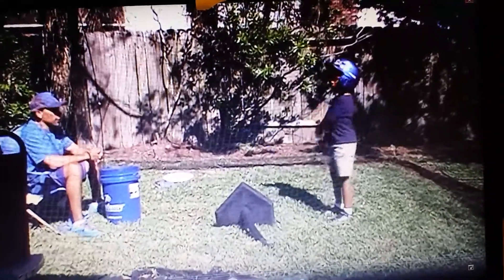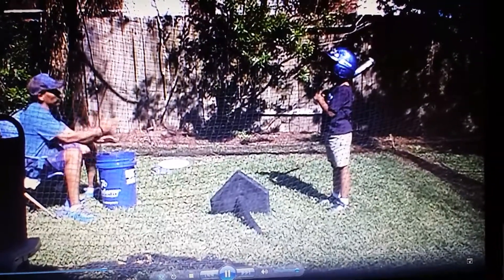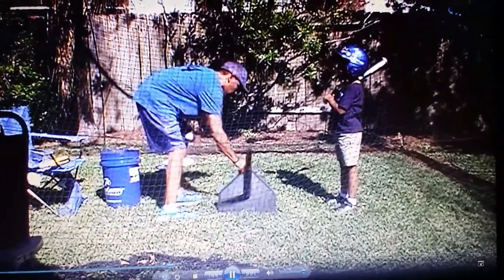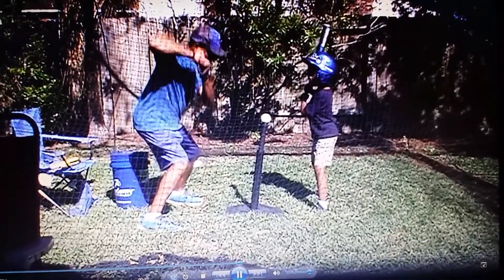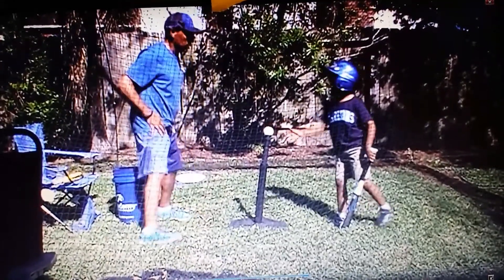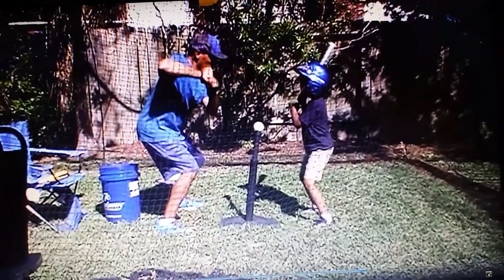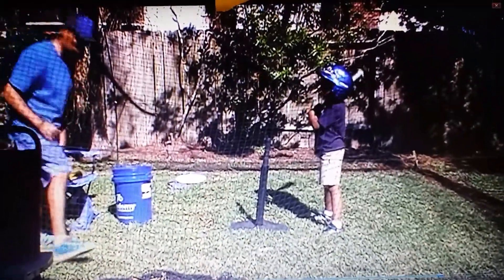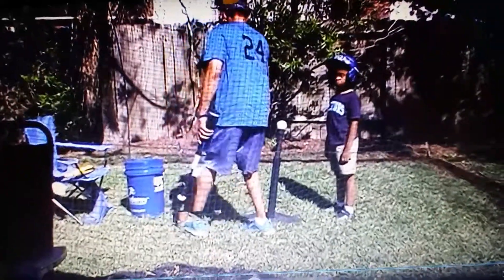Hitting 1-2-3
C.J. 6yrs old learning hitting off Tee